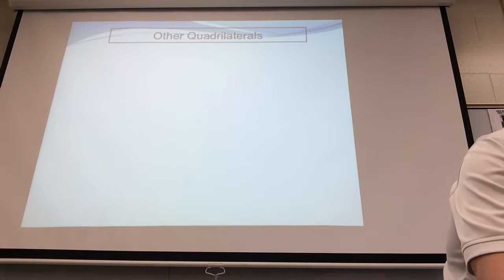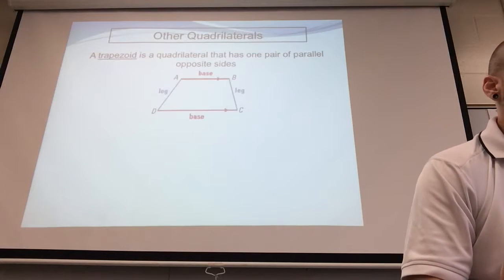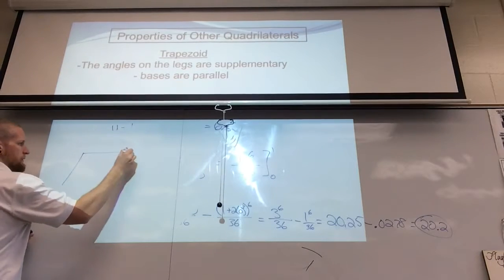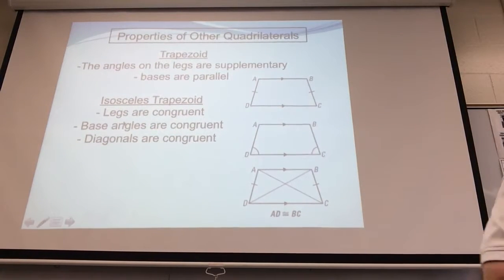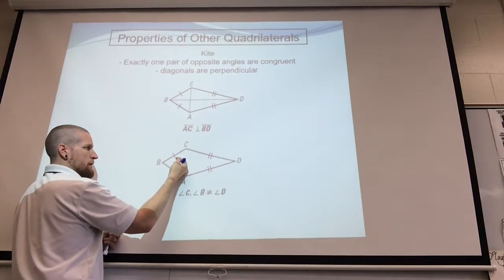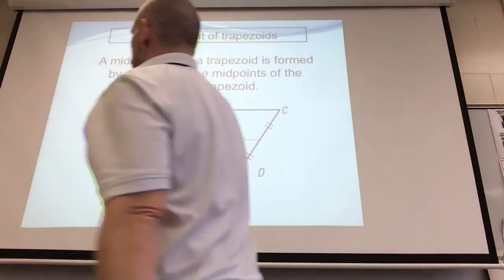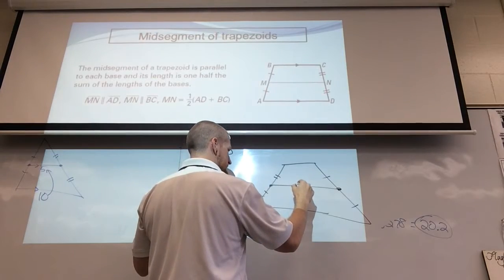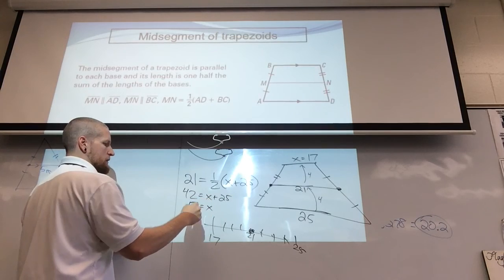Trapezoids and Kites (Geo Honors 3/3/2015)